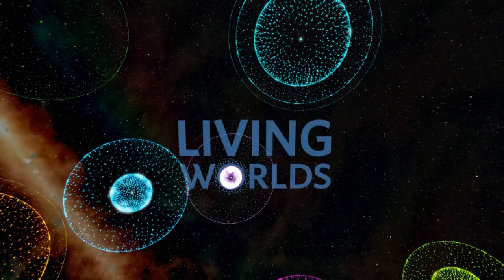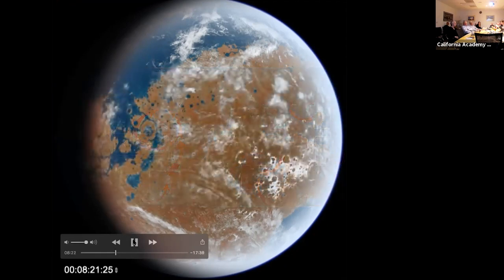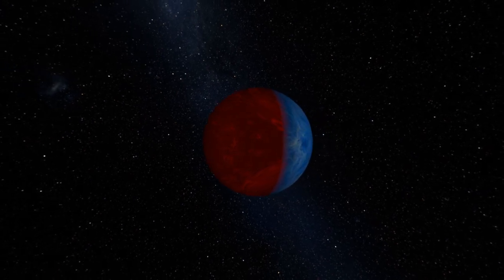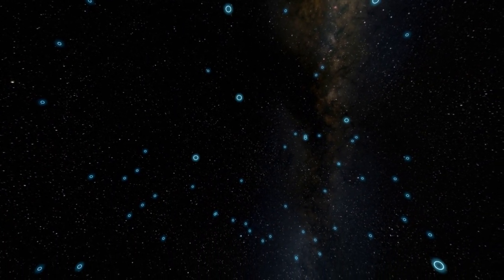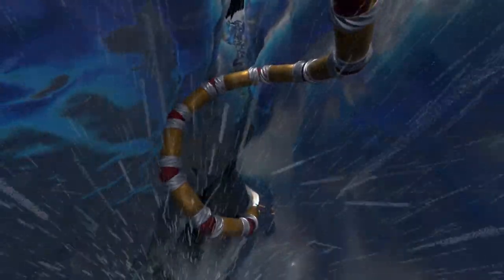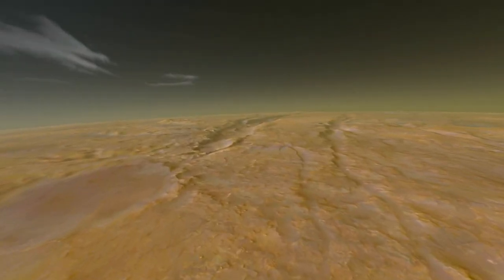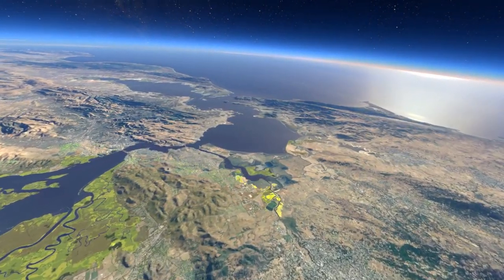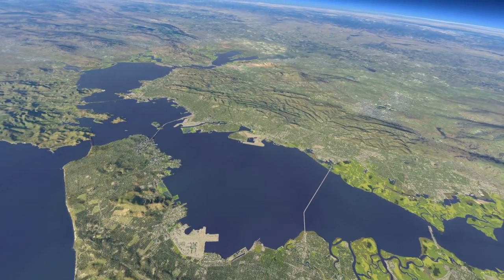Living Worlds - Behind the Scenes | California Academy of Sciences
What forms might life take in the Solar System and beyond? In the Academy’s newest original planetarium show, see how a deeper understanding of Earth might help us locate other living worlds, light years away.

Hear from the show’s science advisors, Jill Tarter and Natalie Batalha, as well as members of the production team about the work that went into creating a visually lush, scientifically accurate show that takes audiences on a journey through space and time to examine life as an essential quality of our home planet. As we ponder what forms life might take in the Universe, “Living Worlds” encourages us to consider how a deeper understanding of our own planet can aid in the search for life across the cosmos, and to reflect on ways we can partner with our living world to ensure our continued survival.

Narrated by Daveed Diggs, “Living Worlds” received the BestOfEarth Science and Education award from an international jury representing festivals in the U.S., the U.K., Germany, and Australia. It opens on November 5, 2021, at the California Academy of Sciences.

Please help us tackle our planet’s ecological crisis and regenerate the natural world We're grateful for contributions of any size. Thank you!